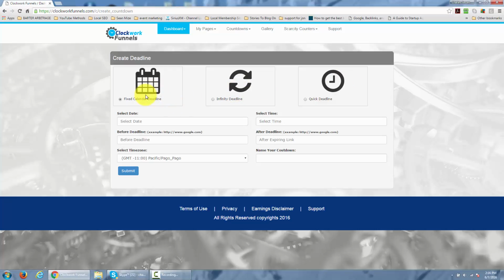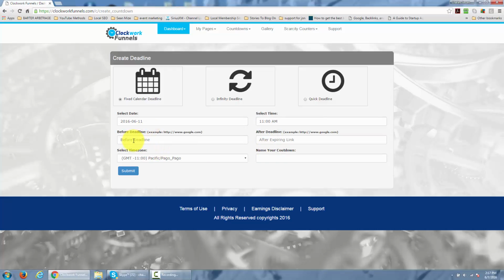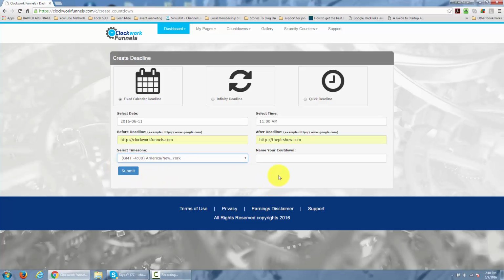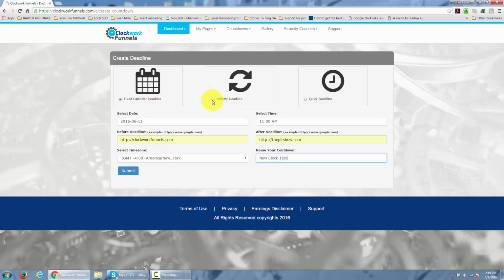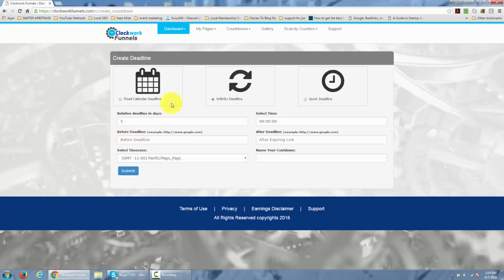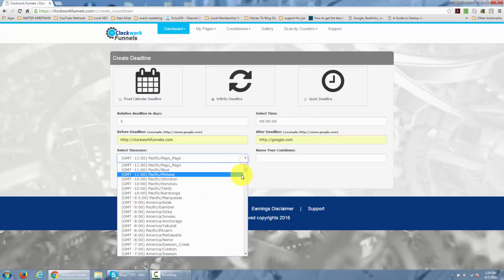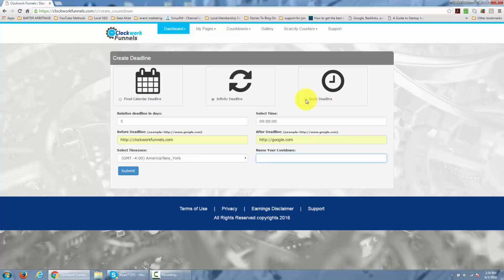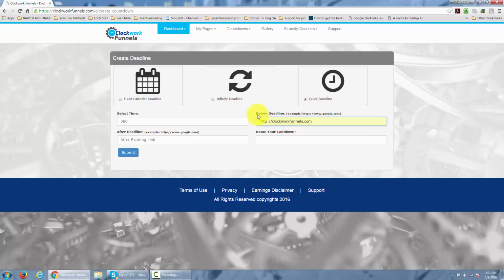Three Kinds Of Deadlines In Clockwork Funnels